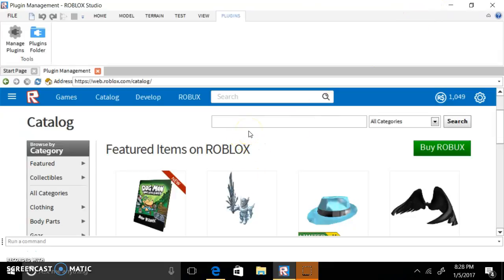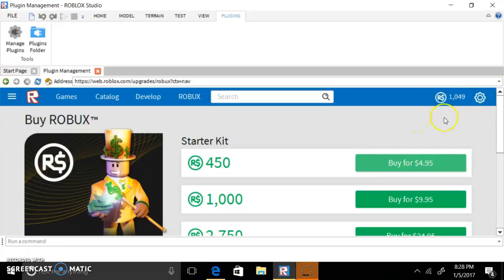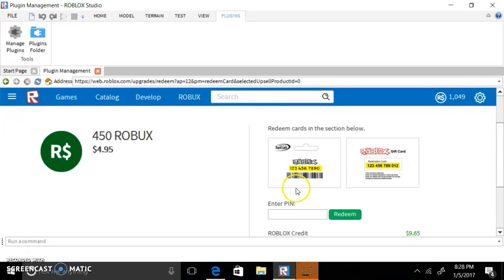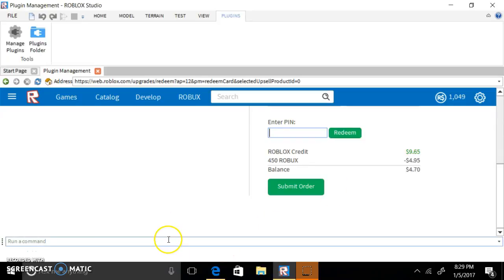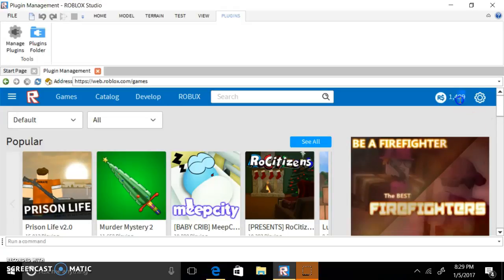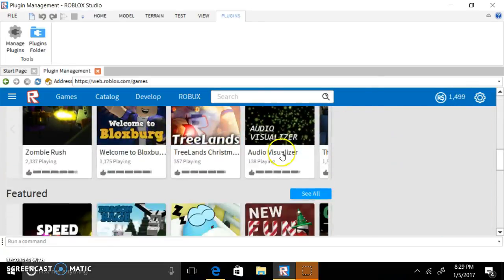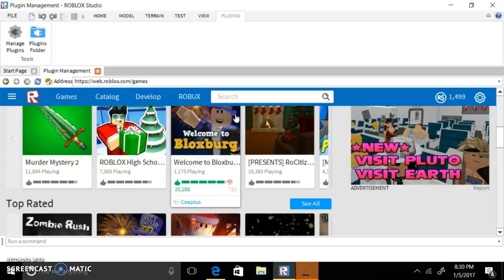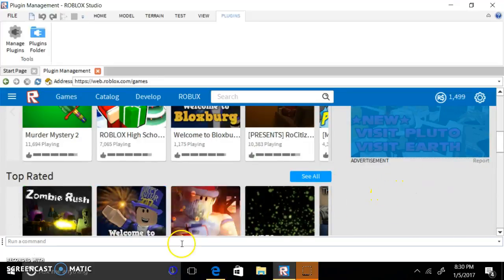FREE ROBUX WORKING NOT PACHED YET!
this is free for people first get a robux card next redeam then wait a mounth or 2 then redeam it a lot of times then there you go FREE ROBUX!